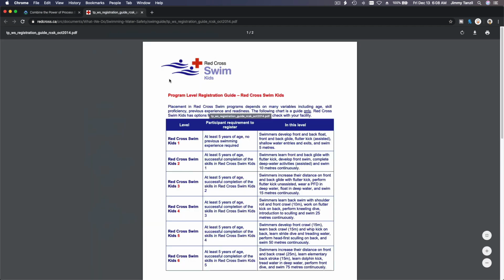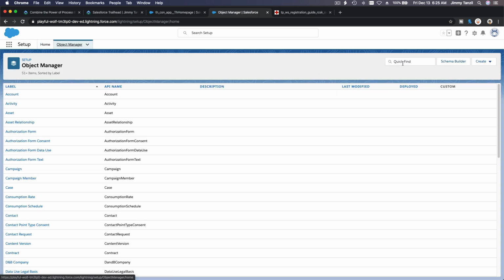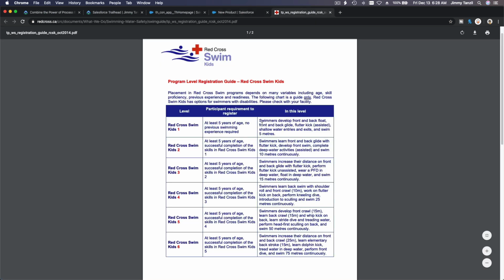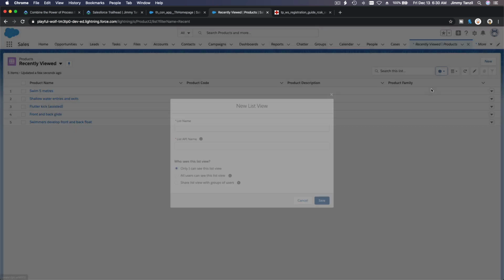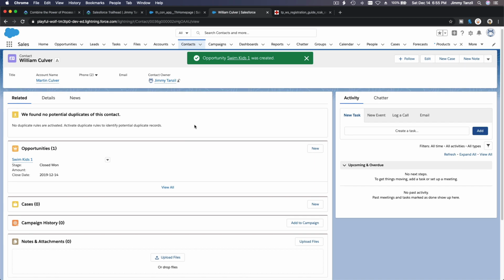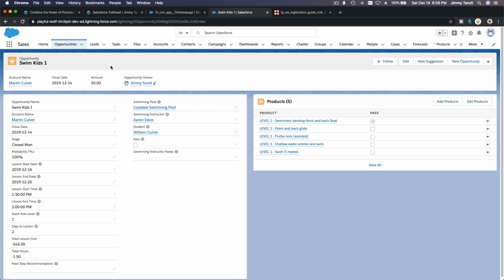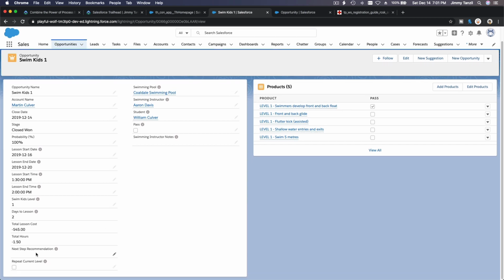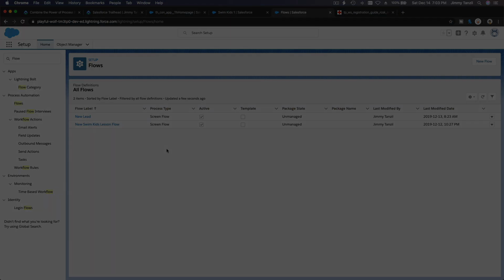Salesforce Trailhead - Combine the Power of Process Builder and Flow Builder Part 1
After completing this unit, you'll be able to:

Describe a business process that can be automated using a process and a flow.
Define what a flow variable is.
Build a flow that iterates over a group of records.
Build a process that starts a flow.